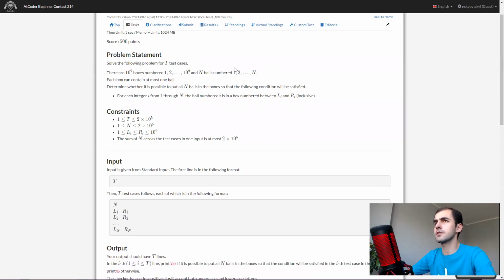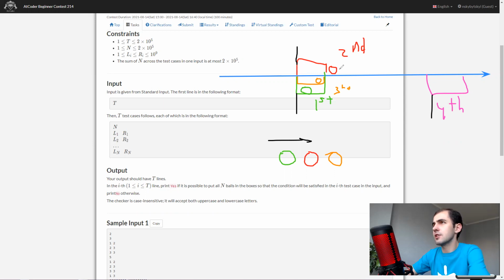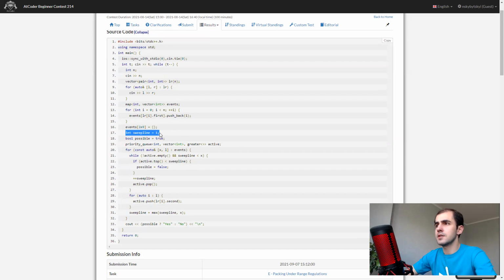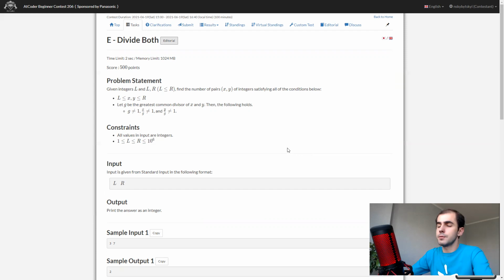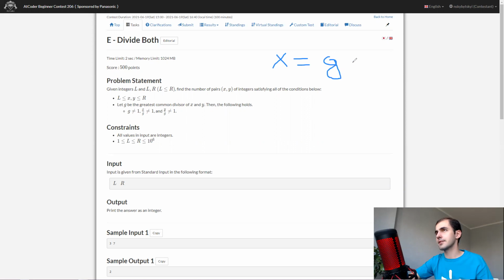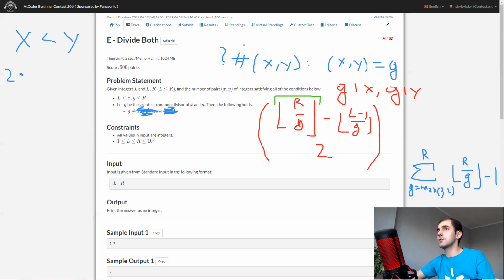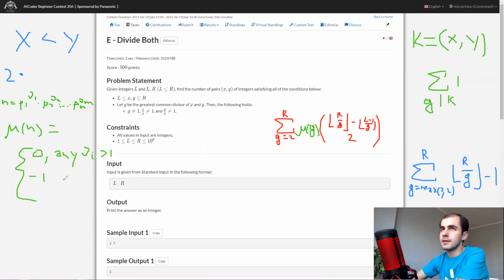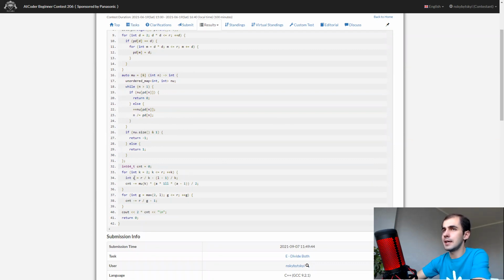Expert Problems (Ep. 5: More AtCoder)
Watch this episode to learn not one but two competitive techniques, one of which is widely used in interviews!

ABC 214/E. Packing Under Range Regulations (1835)

ABC 206/E. Divide Both (1745)